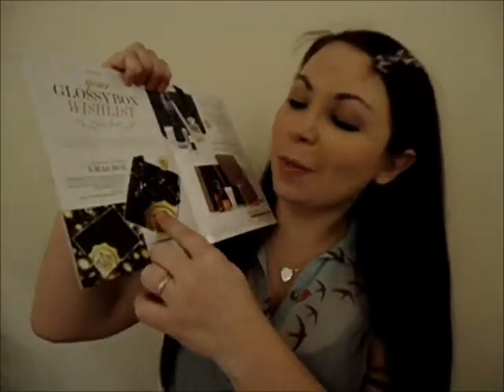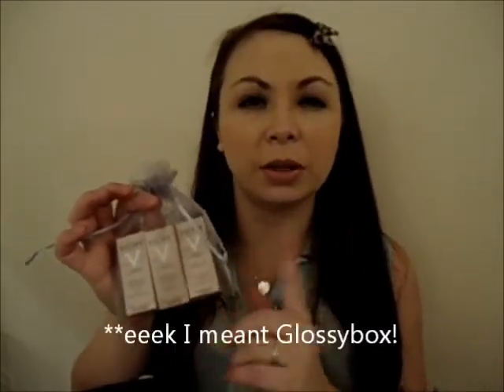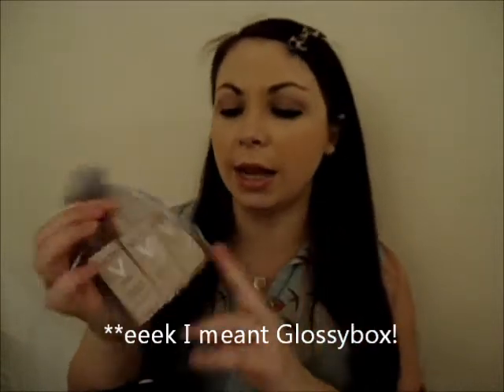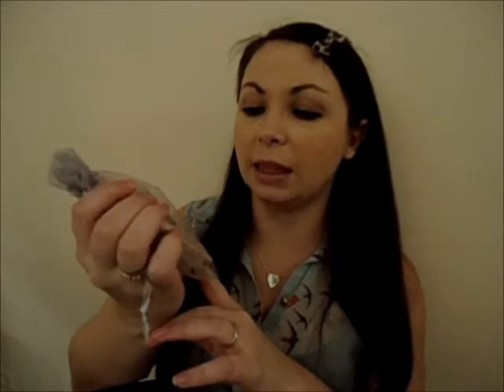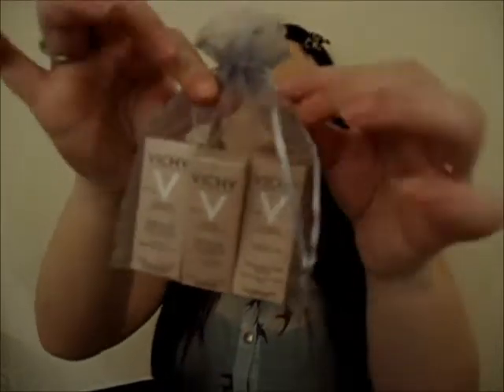Glossybox UK November 2013 Review - My Glossy Wishlist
Glossybox UK November Review! Please let me know what you got in the comments section!